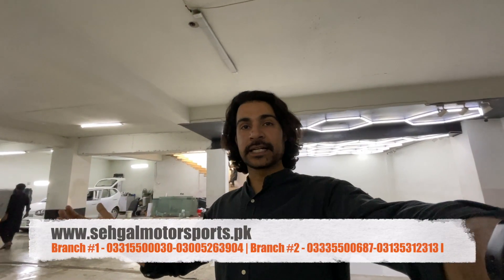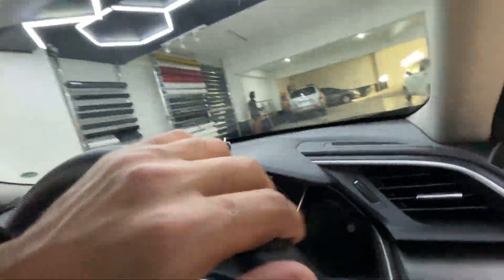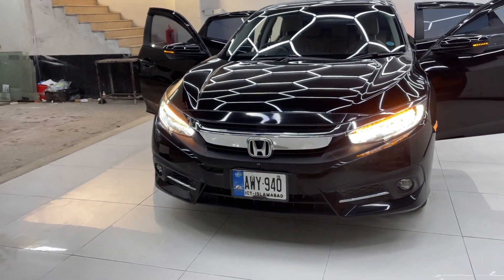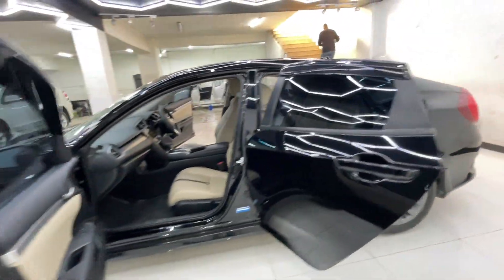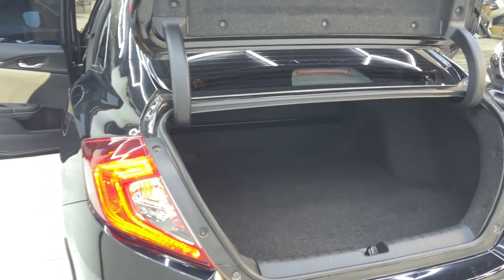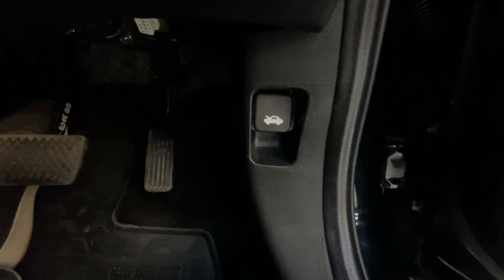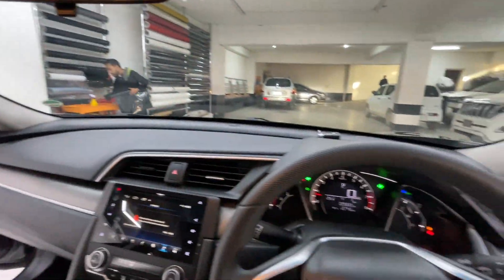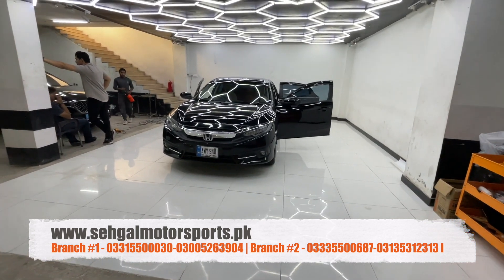Honda Civic 2021 UG | سوک ایک نشہ ہے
This vehicle is available on Sehgalmotorsports Rawalpindi. They deal in all kinds of luxury cars heavy bikes and Japanese cars. If you want to purchase any imported car or heavy bike, and all kind of Car Accessories. You can contact Sehgal Motors on following address.

Main Branch Saddar Rawalpindi

148/4-a sehgal plaza murree road saddar rawalpindi cantt.

Sehgal Motor Online Accessorie Store👇

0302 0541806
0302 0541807